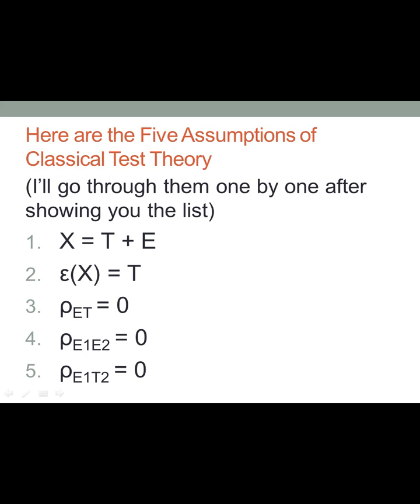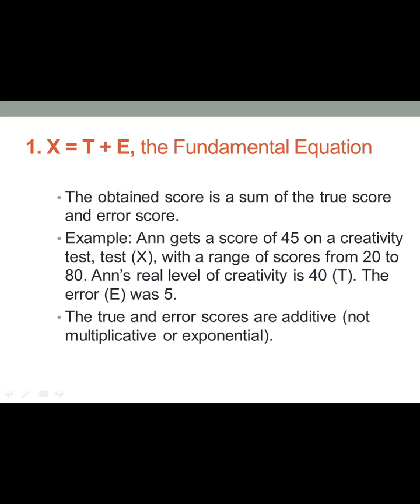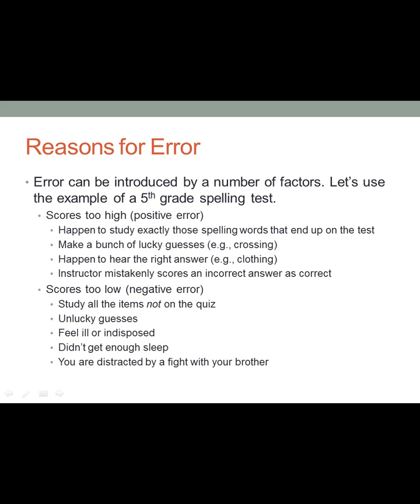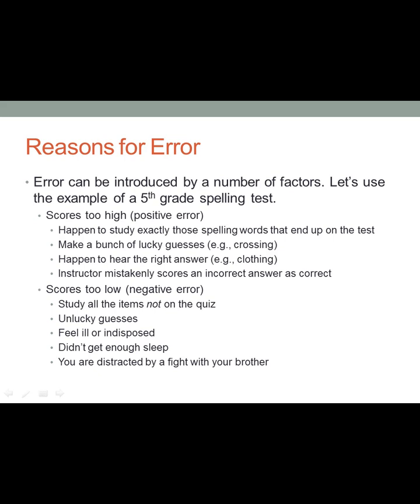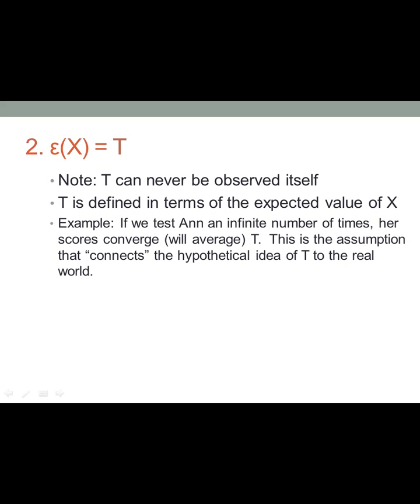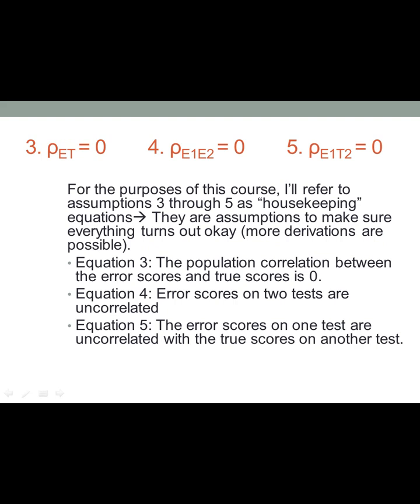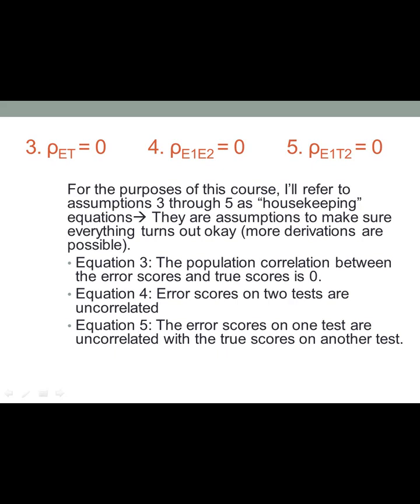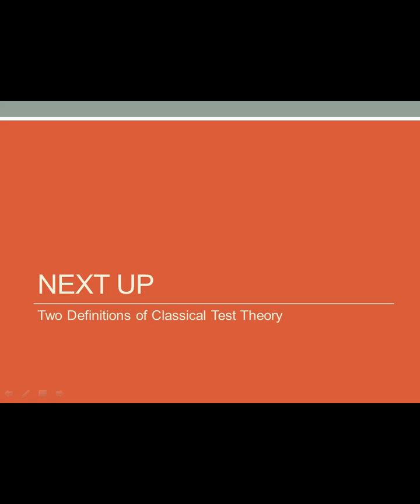Classical Test Theory: 3. Five Assumptions